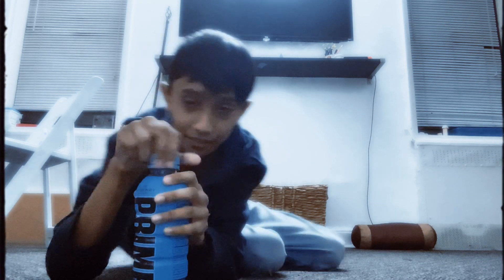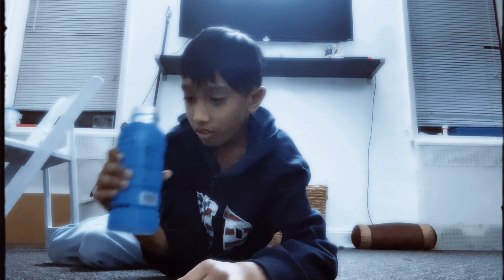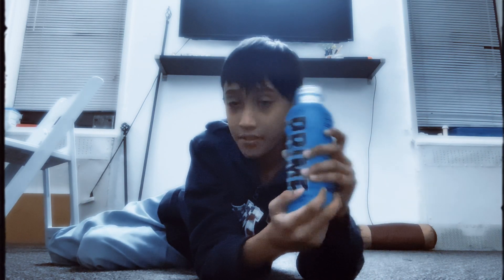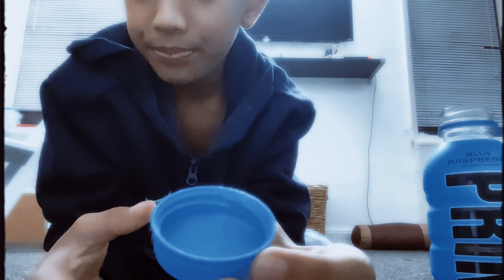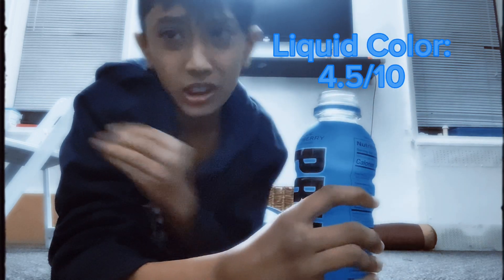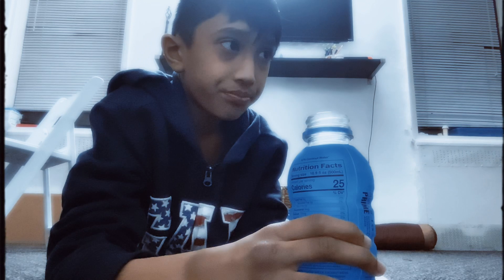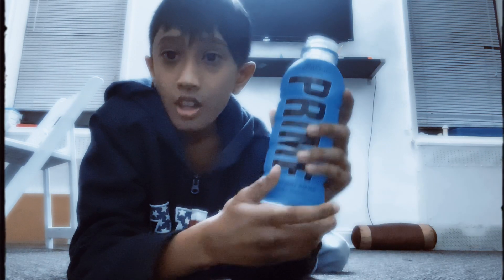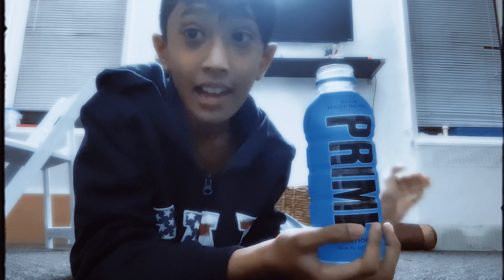I tried Blue Raspberry Prime!